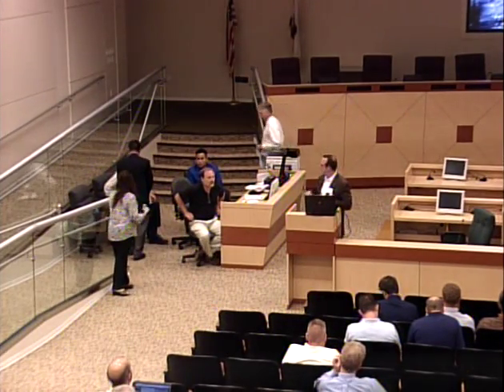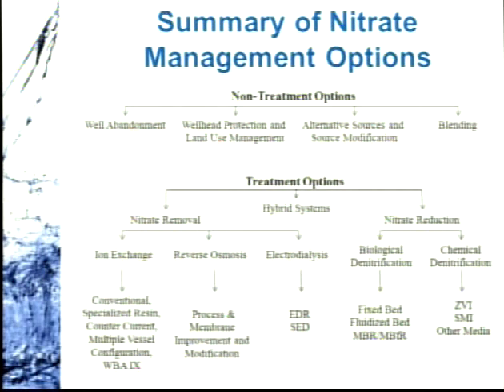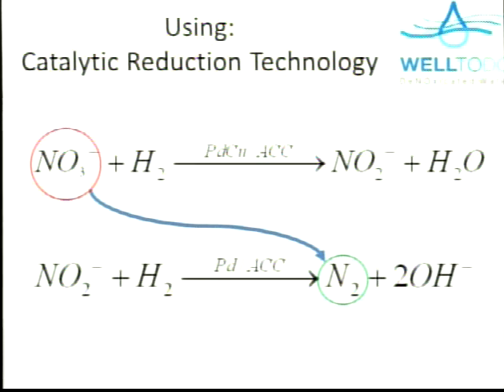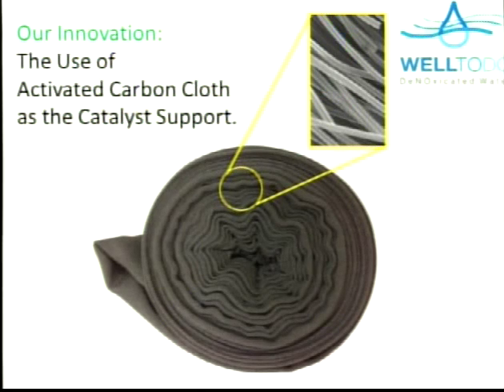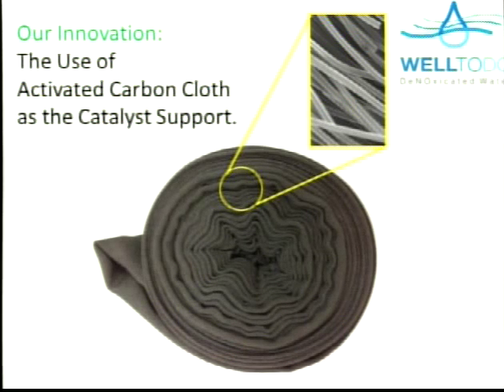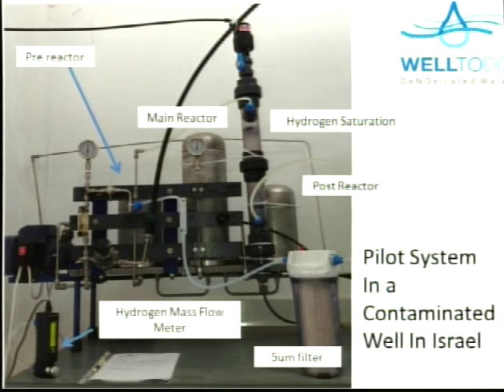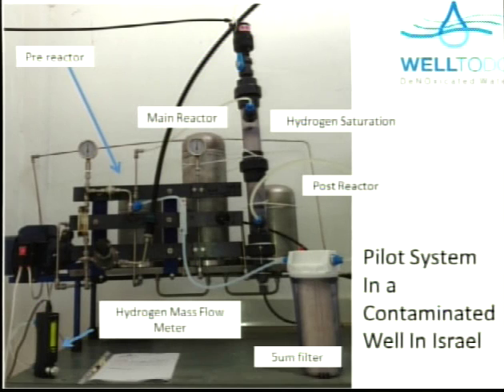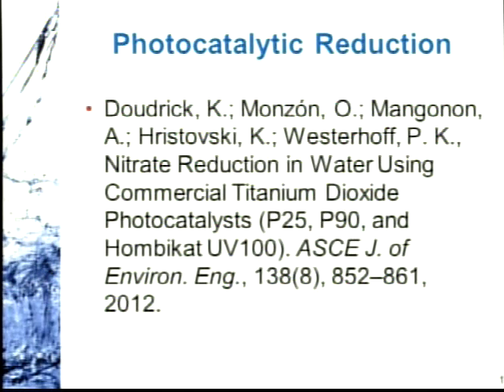nitrate090513 part 9